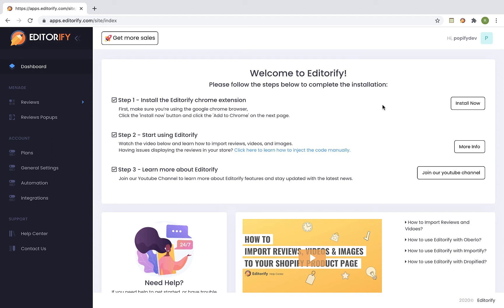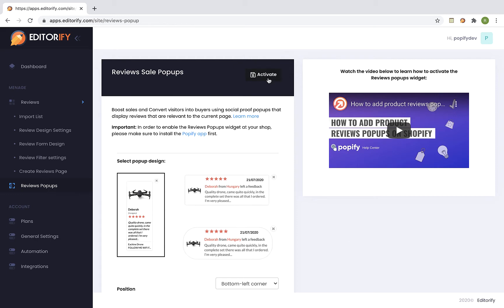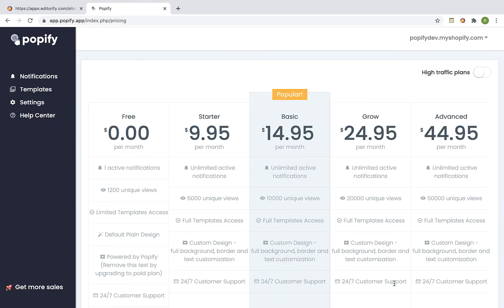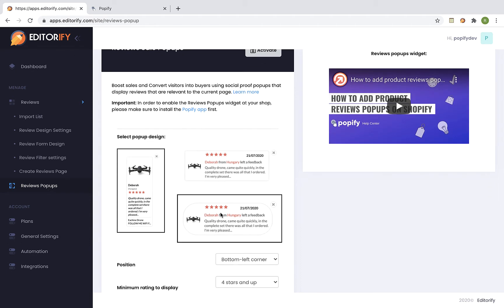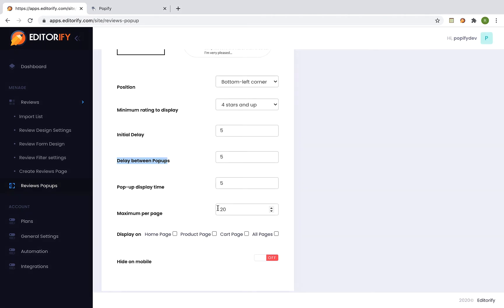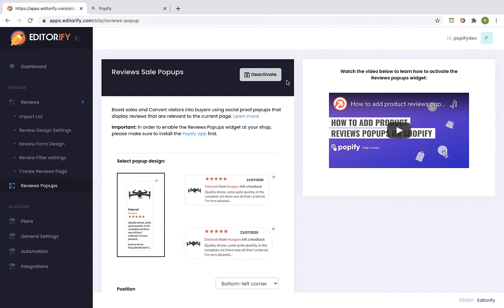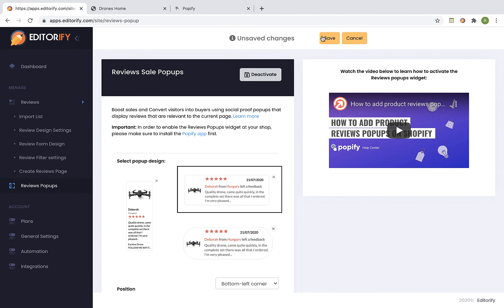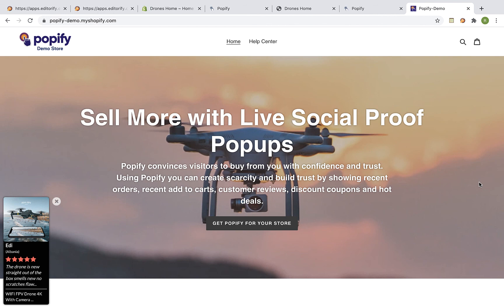How to enable reviews popups in your Shopify store?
Import reviews from Aliexpress, Amazon, Wish, Etsy, Walmart, Shein, Overstock, Sears, Banggood, Sammydress & Boost your conversion by adding trust to your product page.